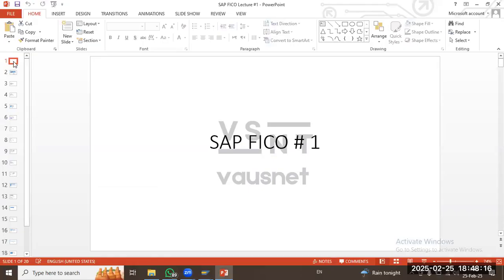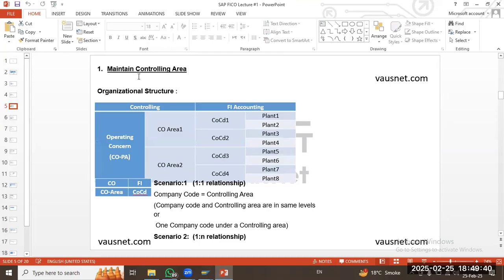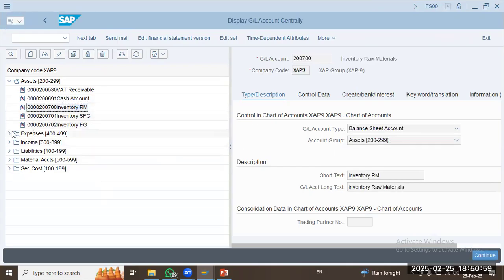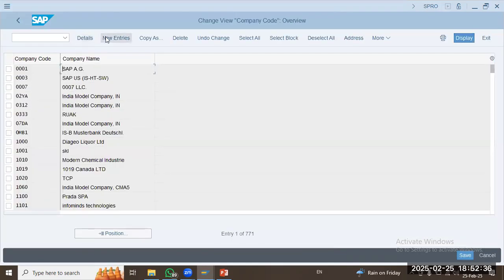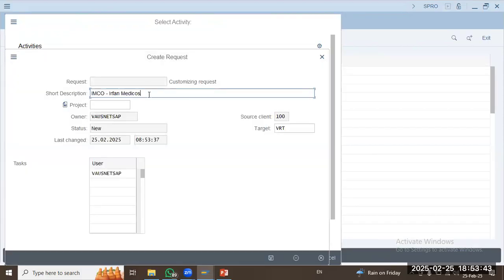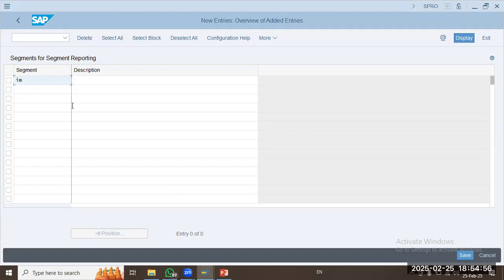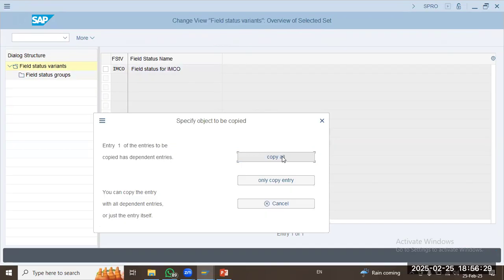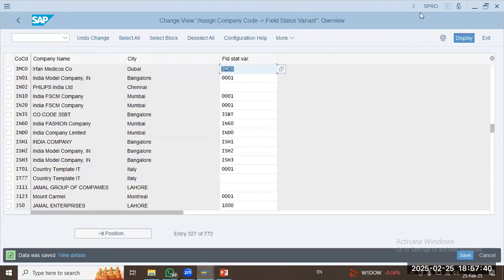Lecture #1: Baseline Enterprise Structure Configuration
Welcome to Lecture #1 of our SAP FICO Training Series! In this session, we cover:
✔️ Understanding SAP Enterprise Structure
✔️ Configuring Company Code, Business Area & Controlling Area
✔️ Defining Chart of Accounts & Functional Areas
✔️ Fundamentals of SAP FI-CO Integration

Perfect for SAP consultants, finance professionals, and learners who want to master SAP FICO enterprise configuration from scratch!

VAUSNET is a company with over 3 years of expertise in ERP, digital marketing, lead generation, and professional training: